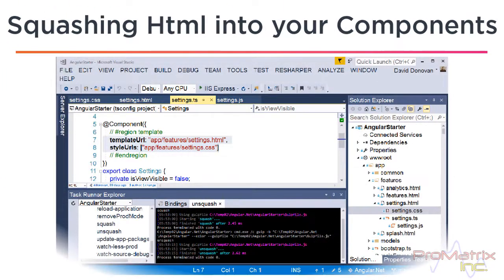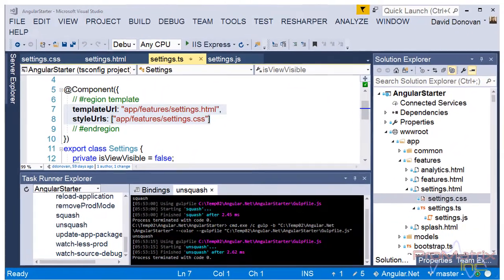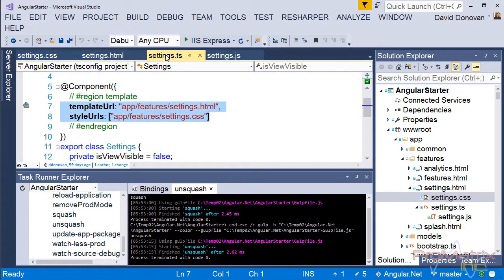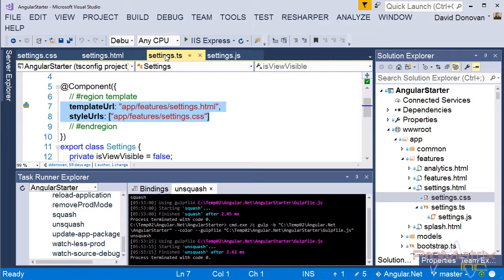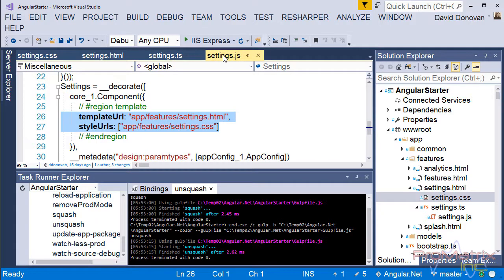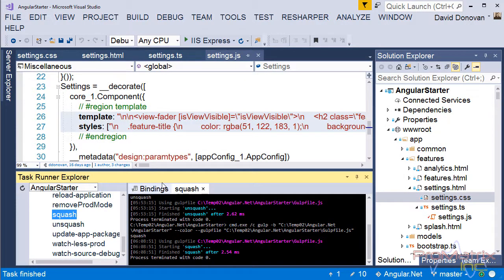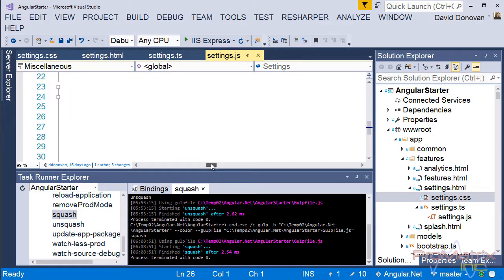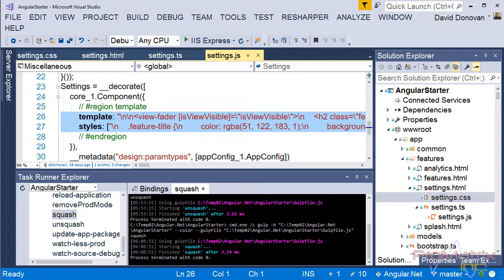Squashing HTML into your Components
Once you start developing components for your Angular application, you will need to create html and CSS files that support your components.

First, let’s look at a TypeScript file which references an html template URL and a CSS style URL.

Let’s take a quick look at html file that is referenced within the “settings” component.

You can put the html directly into your components at design time, however, if you do that, you will not be able to benefit from using an html editor. So I like to use a separate html file, and then reference it within my component.

This works great running locally in Debug mode, but before bundling and preparing for deployment, it is a good idea to squash the html and CSS into the components. Let’s take a look at the JavaScript file generated from the TypeScript file.

Here is how it looks before we squash it.

Now I will squash it. I’ll squash it by double clicking on the squash Gulp task, but this can be done automatically by running the “bundle-app-release” Gulp task.

,,,,,, And, this is how it looks after I squash it. We just squashed both the html and the CSS into the component. And we did the same for all the components.

What does this do for us? It reduces the number of files downloaded which decreases the time to launch the application, which increases the performance. Big performance gain!